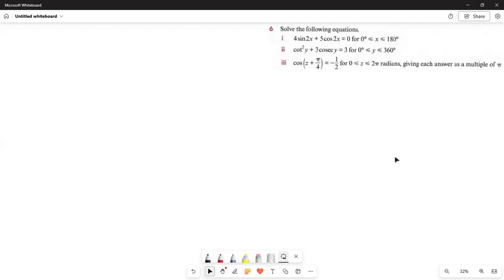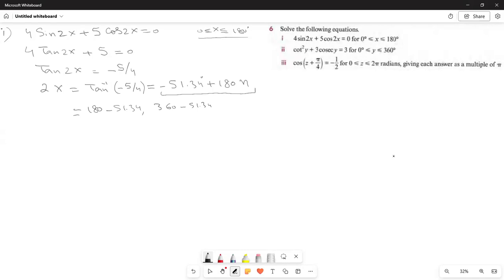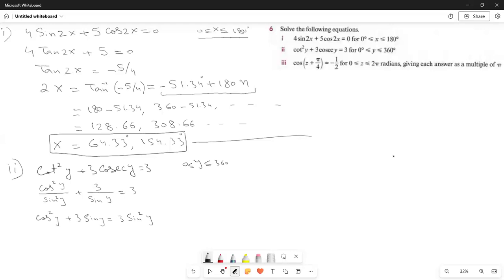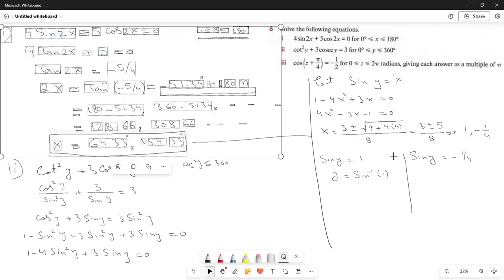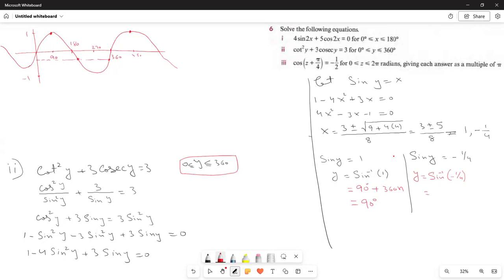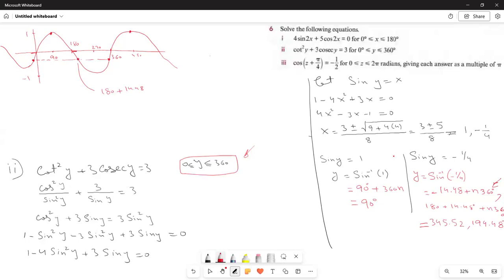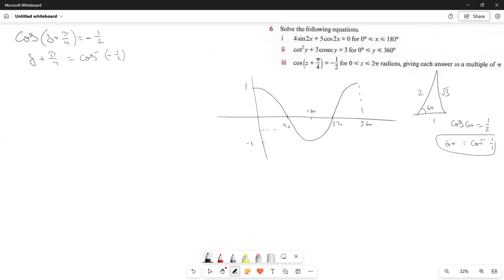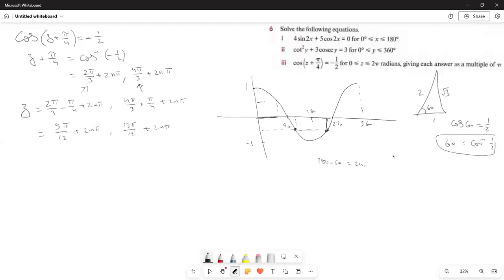0606/21/o/n/15 Q6, Chapter 9 Add Math Sue Pemberton 3rd edition | Past Paper Questions | IGCSE